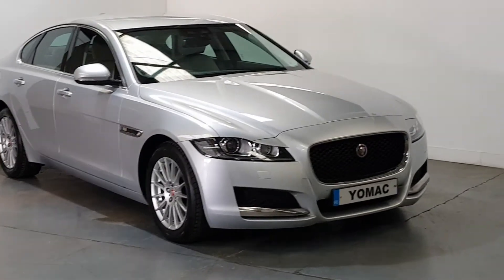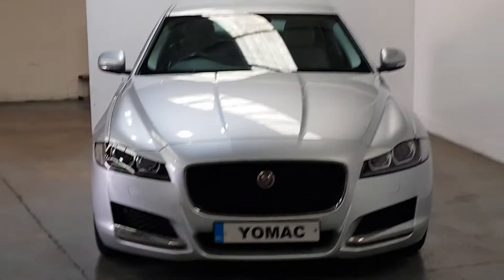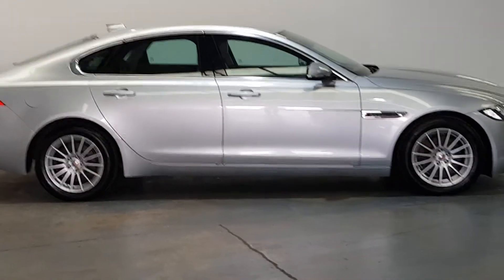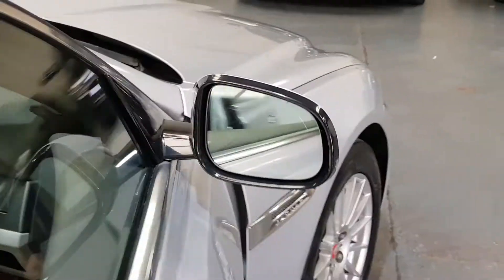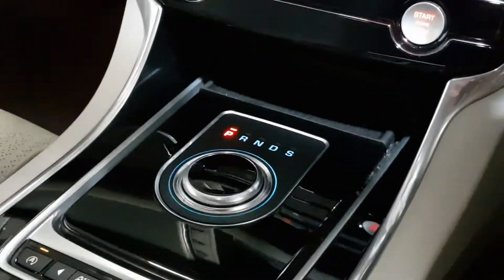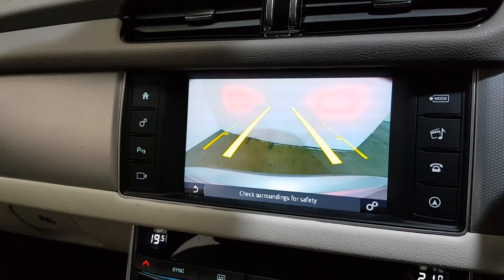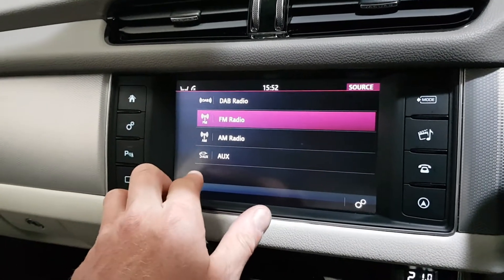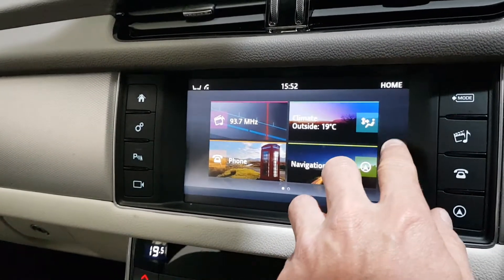2017 JAGUAR XF 2.0 D PRESTIGE 180BHP 35K MILES